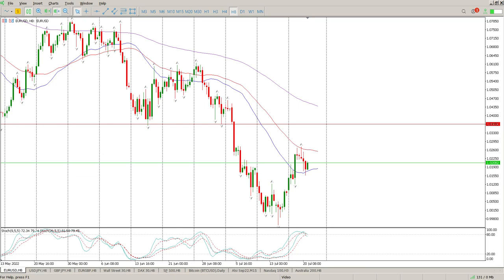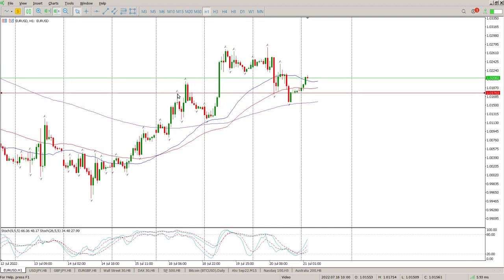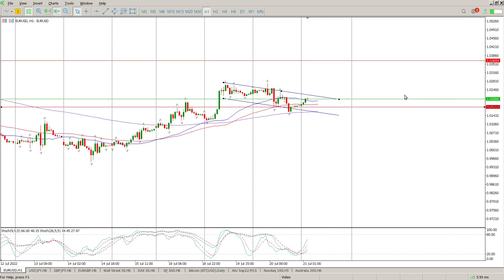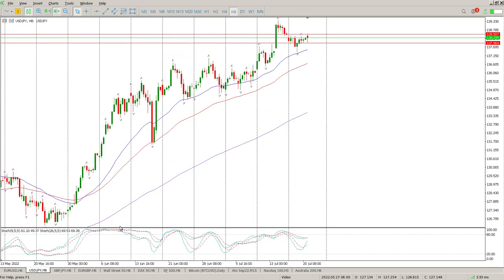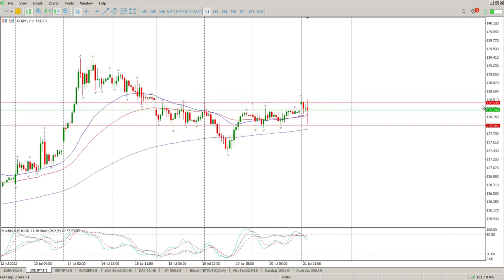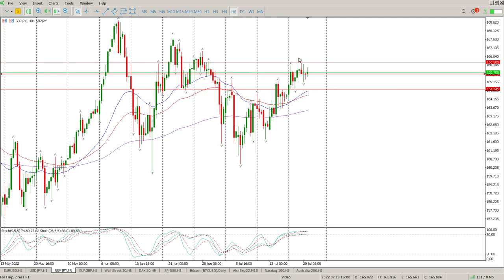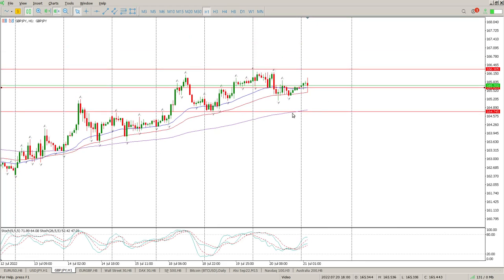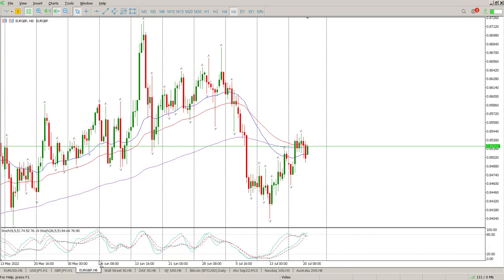EUR/USD Forex Today 21 July 2022 Day Trade Setups and Daily Technical Analysis. Learn to trade Forex